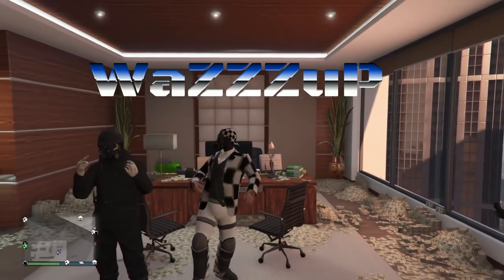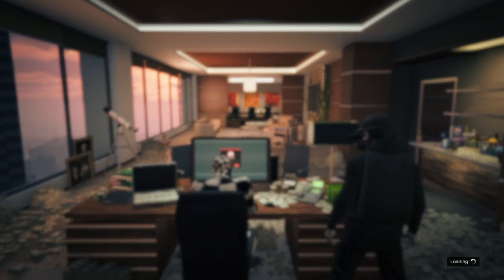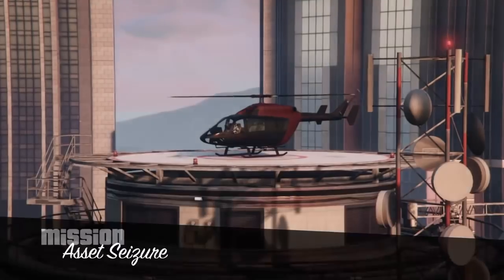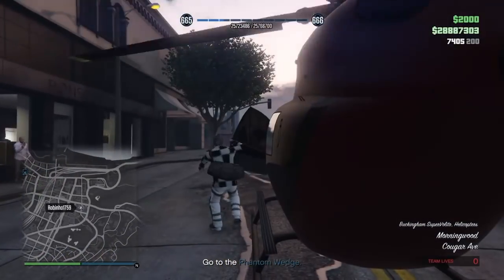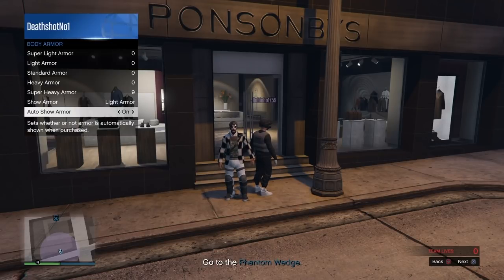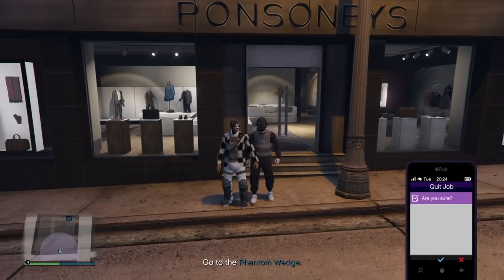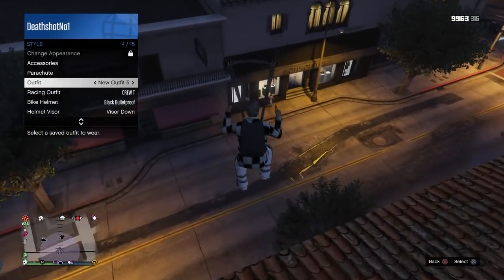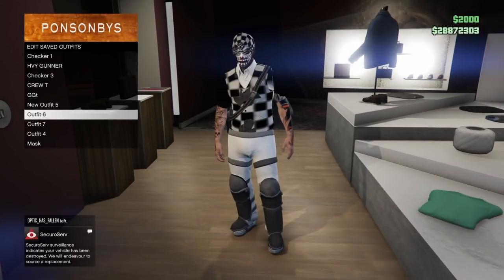Duffle bag GTA 5 ONLINE 1.42